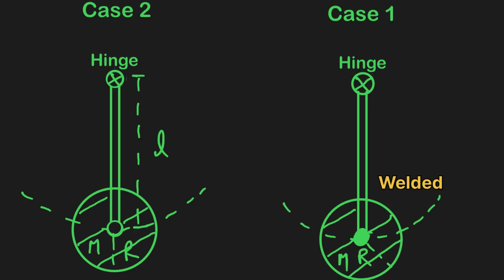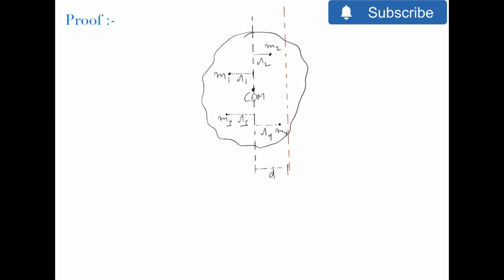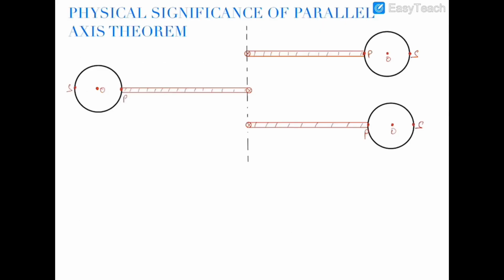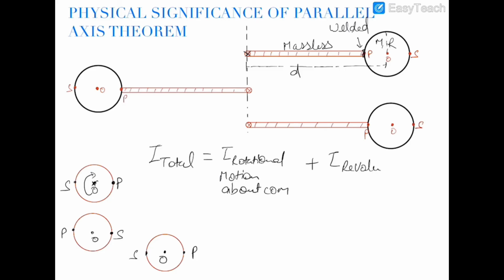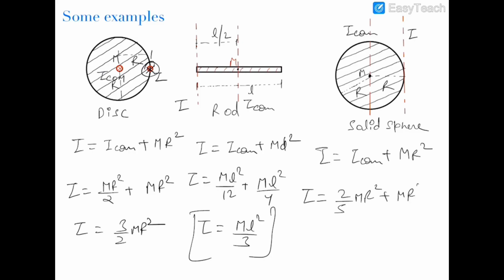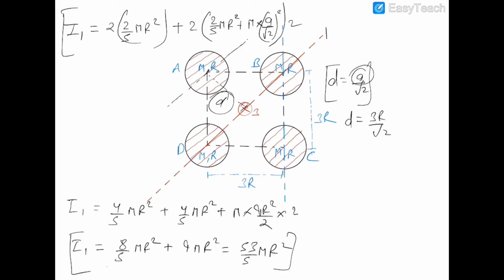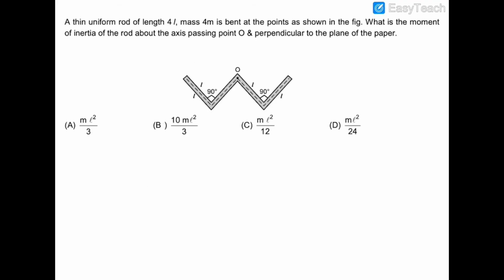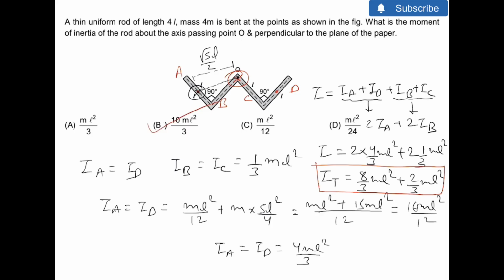Parallel Axis Theorem —Why It ACTUALLY Works| The Concept Teachers Skip| IB Physics HL| A.4.2| RBD 3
Parallel Axis Theorem — Why It ACTUALLY Works | The Concept Teachers Skip | IB Physics HL

🎯 Why does the Parallel Axis Theorem
even exist? Most students memorize the
formula — almost nobody is taught the
actual physics behind it.

This is Lecture 3 of the complete Rigid
Body Dynamics playlist for IB Physics HL.

In this video, we go far beyond the
formula I = I_cm + Md² and build the
real physical understanding that most
classes skip entirely.

→ Why an object rotating about a
  non-central axis is actually performing
  TWO simultaneous motions
→ Rotational motion about the axis
  through the center of mass
→ Translational motion of the center
  of mass about the new axis
→ Why ignoring this fact is the #1 reason
  students get Parallel Axis Theorem
  questions wrong
→ Complete derivation of the theorem
  from first principles
→ Worked examples applying the theorem
  correctly

📌 TIMESTAMPS
0:00 - A challenge quesion of MOI
01:00- Proof of parallel axis theorem
07:48- The real meaning of parallel axis theorem
13:23 - Concept illustration problems
— (add link)

🔗 Lecture 1 — Rigid Body Definition
🔗 Lecture 2 — Complete Moment of

Sir for more concepts explained the way
your classroom never explained them.